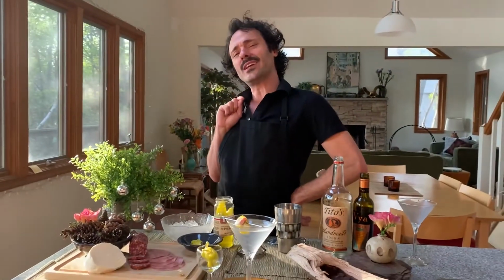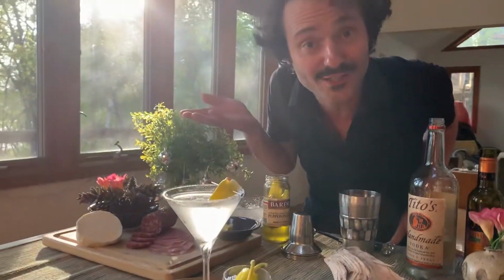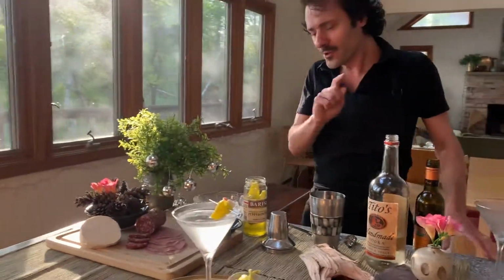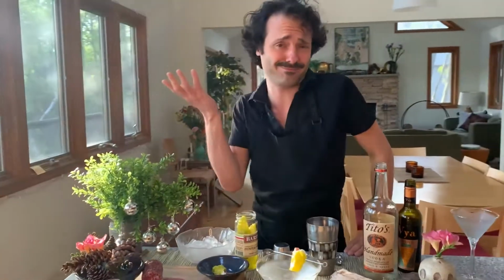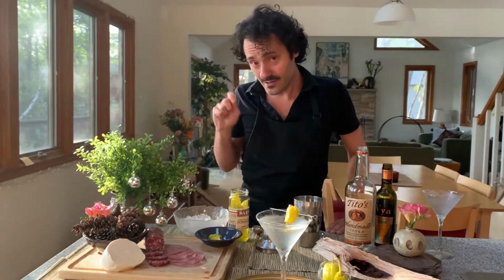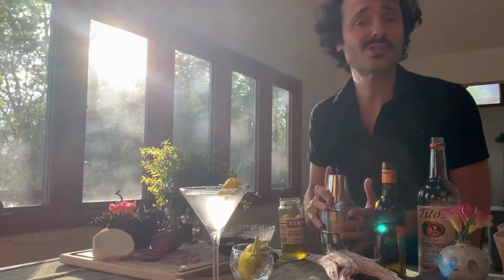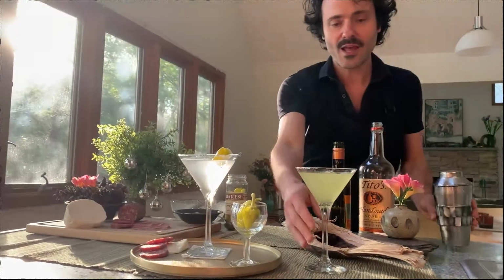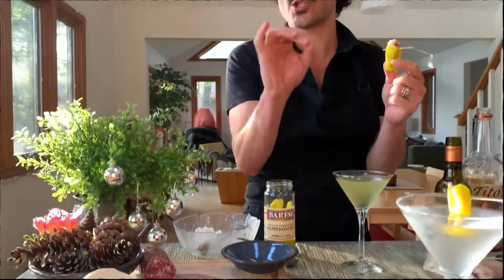How to Make Pepperoncini Martini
Join me in making a Pepperoncini Martini with a sausage and mozzarella stuffed pepper as garnish. You'll love this zesty cocktail.